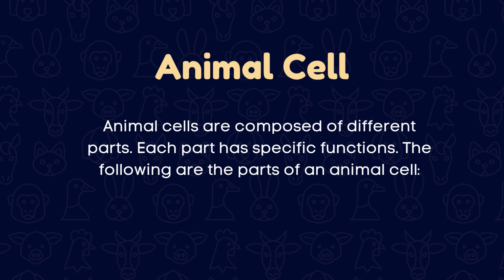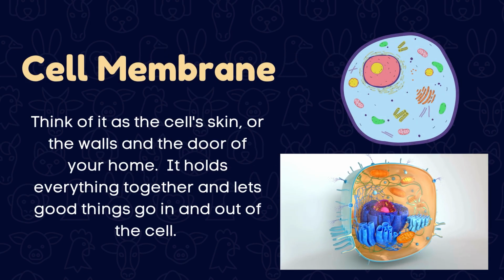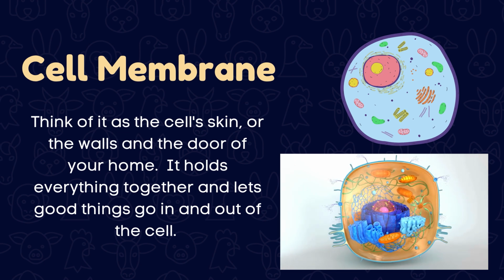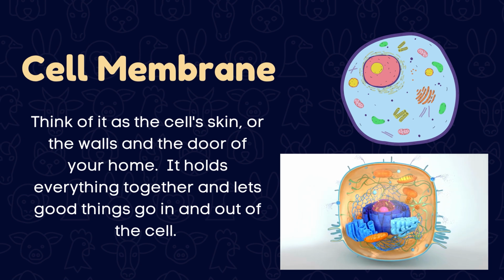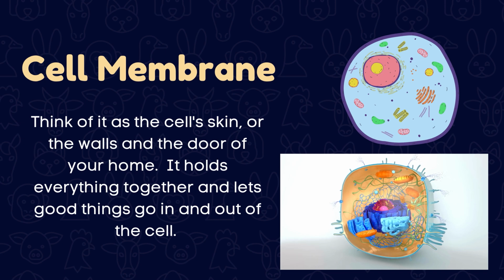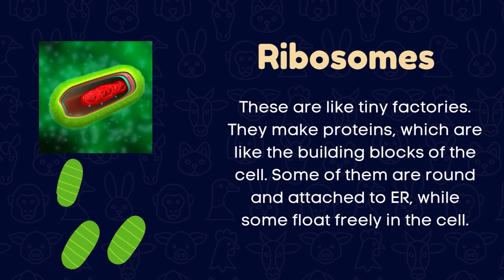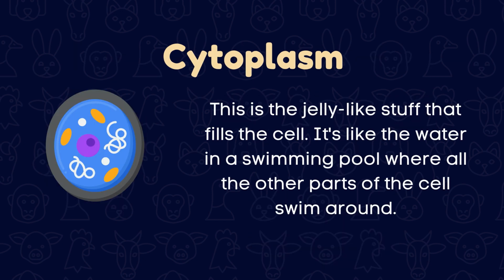Animal Cell Anatomy Made Easy & Fun for Kids | The Kids Channel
Welcome to The Kids Channel! Explore the fascinating world of science with our video on "Animal Cell Anatomy Made Easy & Fun." In this educational adventure, children will take a fun and interactive journey into the structure of animal cells, fostering an early love for biology in an enjoyable way.